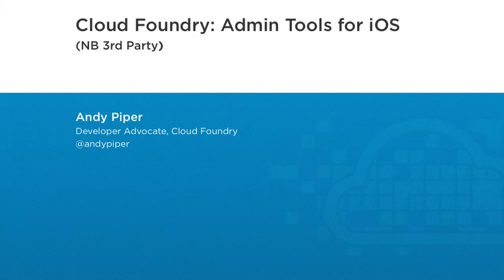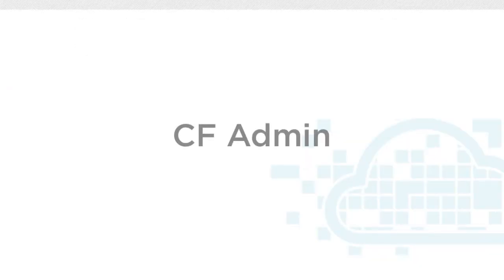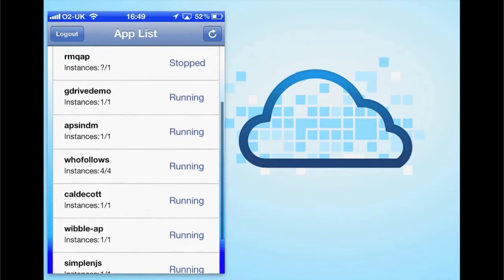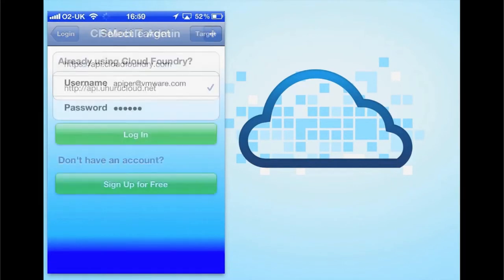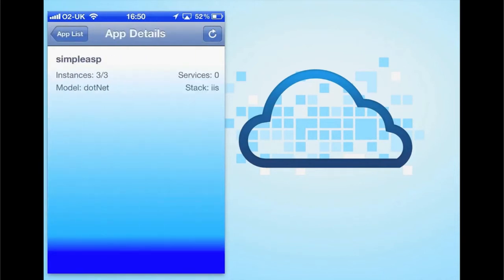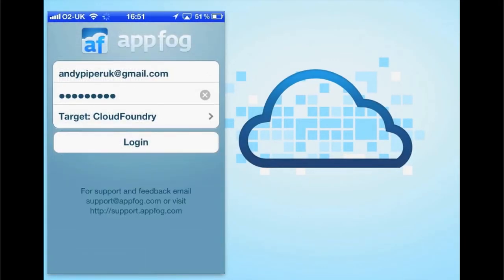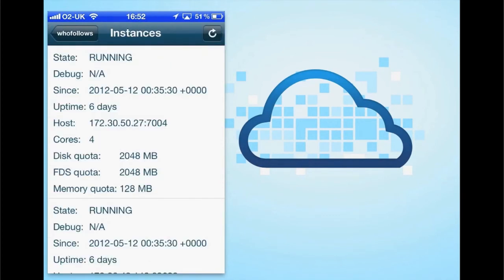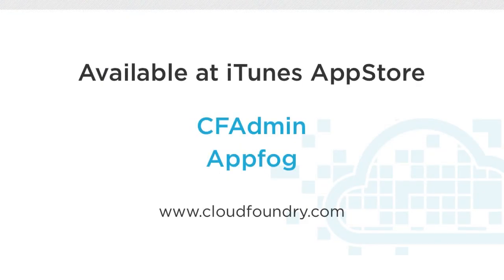Cloud Foundry Admin tools for iOS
Learn about the latest admin tools for building Cloud Foundry application for the iOS mobile platforms. This video is presented by Andy Piper, Developer Advocate, Cloud Foundry.